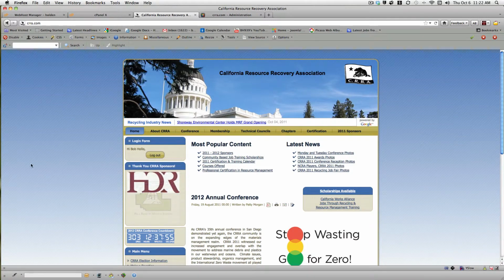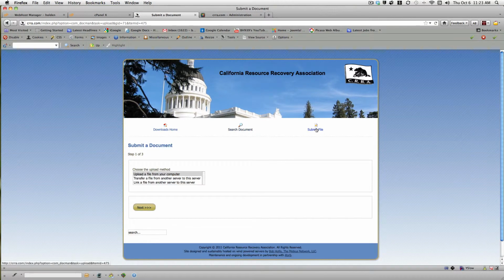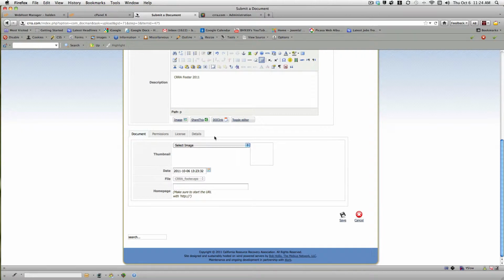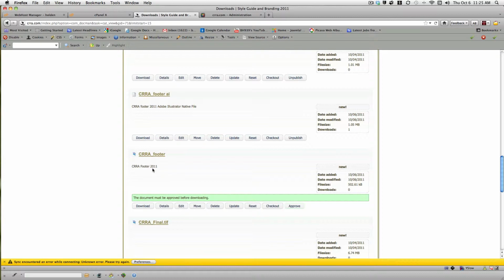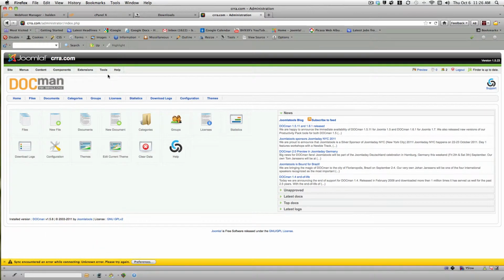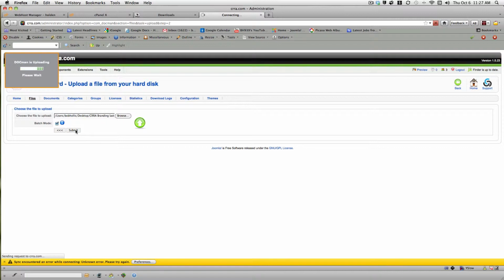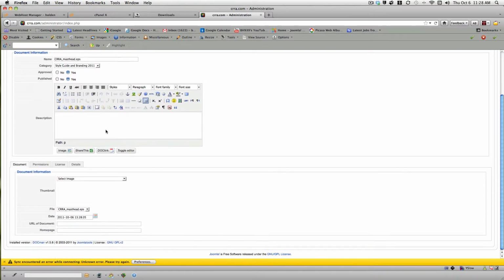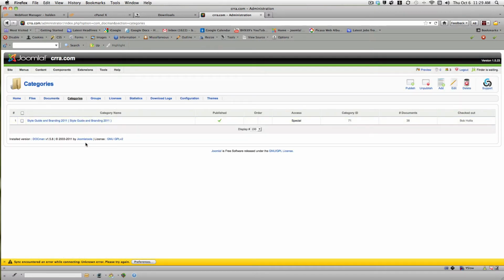Joomla DocMan Overview